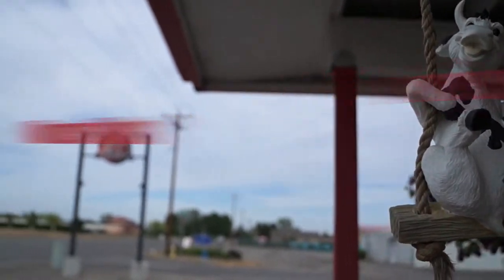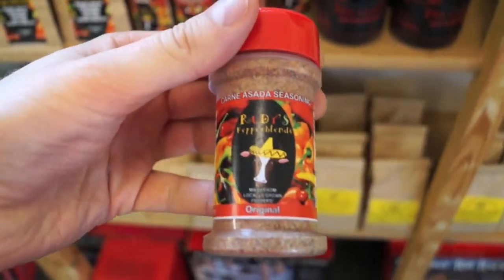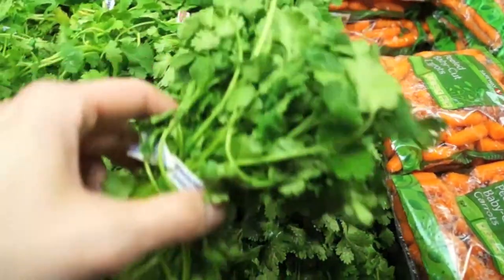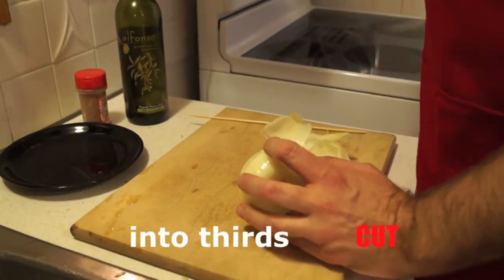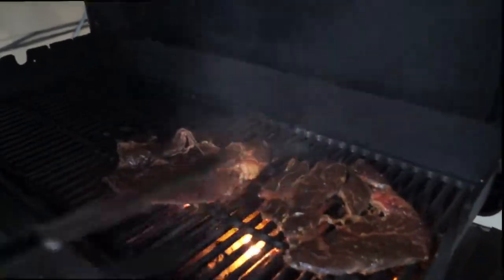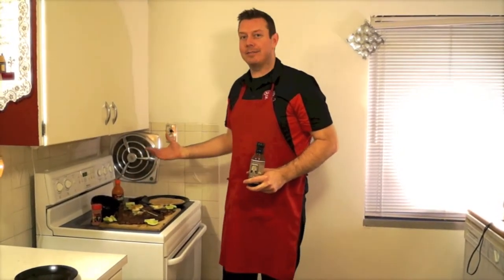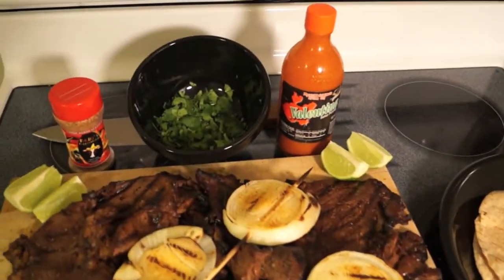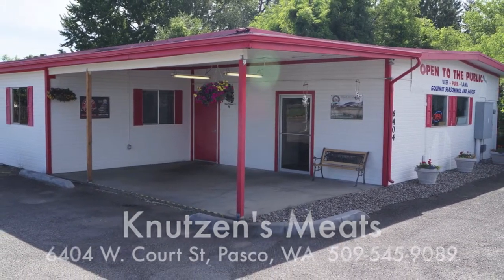Knutzen's Marinated Carne Asada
A step-by-step tutorial on how we like to marinade Carne Asada at Knutzen's Meats.  Feel free to salivate as we educate you in the easy steps to grill delicious food and have plenty for the whole family.  Buen Provecho!